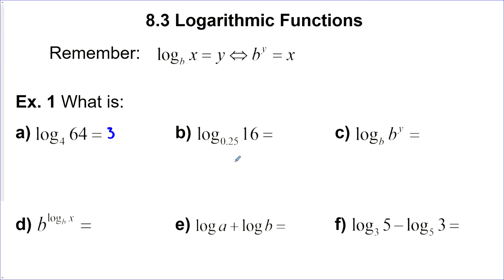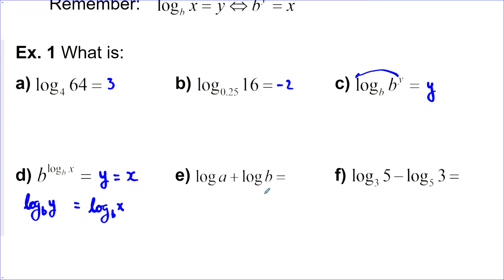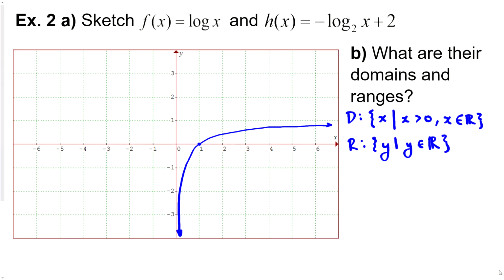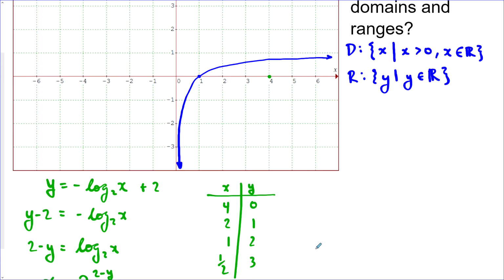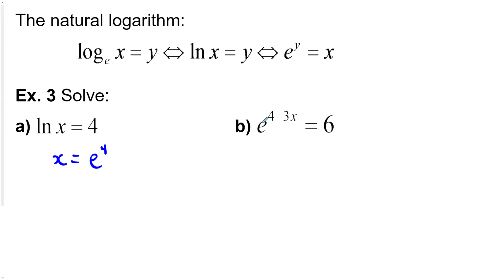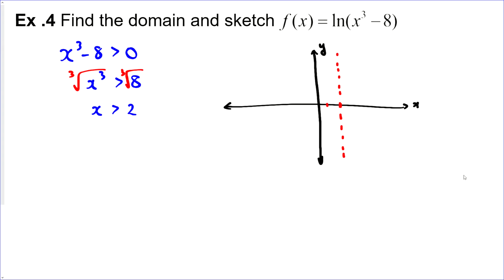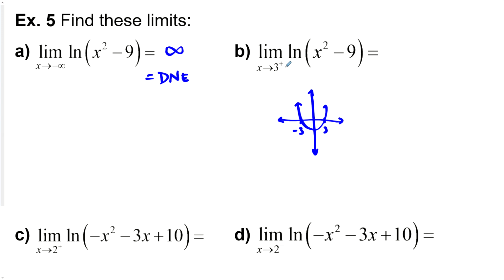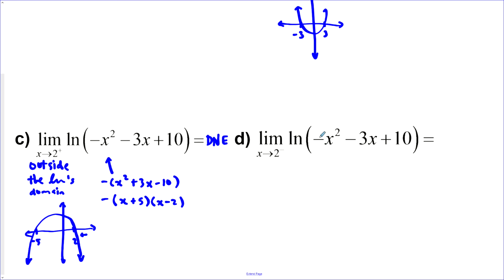8.3 Logarithms (Math 31)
Logarithms and natural logarithms, limits, graphs, and log laws.